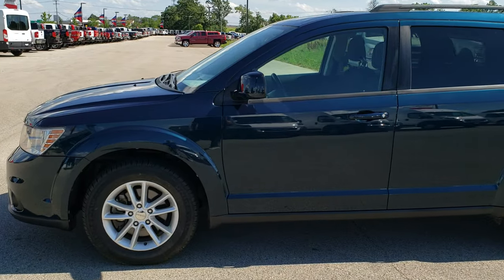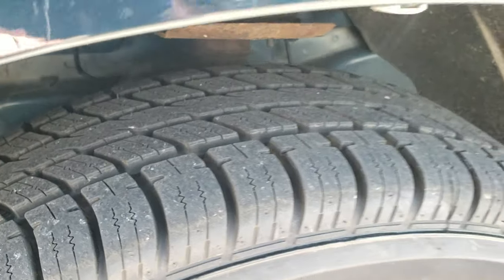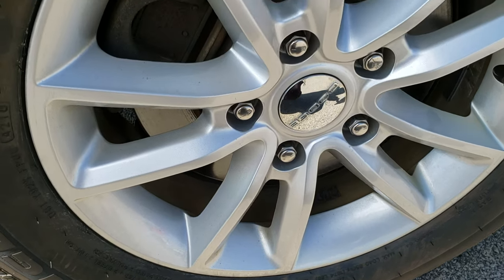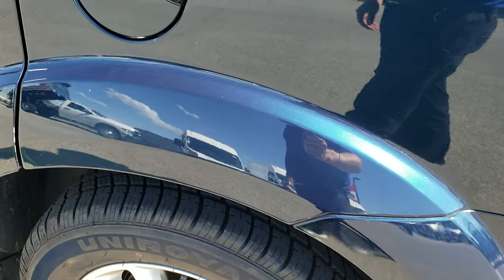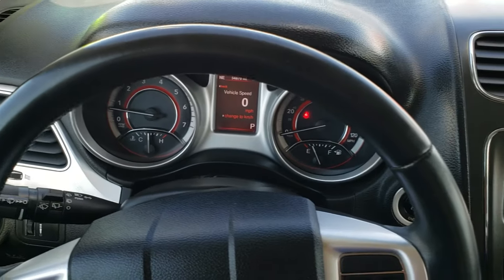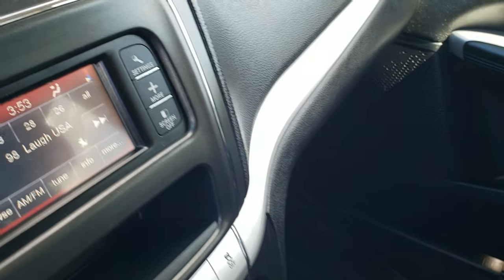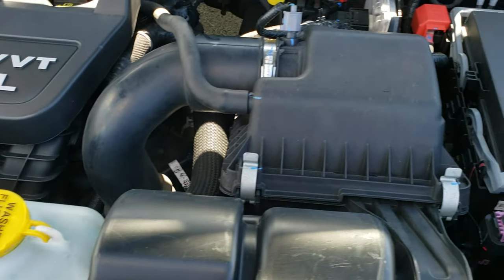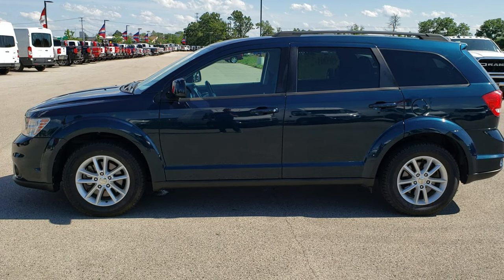2013 DODGE JOURNEY SXT FWD FOND DU LAC OSHKOSH WISCONSIN SOLD! 8J442A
2013 DODGE JOURNEY SXT FWD IN FATHOM BLUE METALLIC

2013 DODGE JOURNEY SXT FWD IN FATHOM BLUE METALLIC

STOCK: 8J442A
PRICE: $11,499
MILES: 54,789
MAKE: DODGE
MODEL: JOURNEY
VIN: 3C4PDCBB6DT721967
LOCATION: FOND DU LAC OSHKOSH WISCONSIN, 54937 TRUCKS ON 41

1 OWNER! CLEAN TITLE HISTORY! 2.4 Liter DOHC I4 Engine, 173 Horsepower, SXT Package, Automatic Transmission Center Console Shifter, Front Wheel Drive FWD, Power Driver's Seat, Non Smoker, Black Ebony Cloth Seats, Passenger Seat In-Seat Storage, Bucket Seats, 2nd Row Bench Seating, 3rd Row Seats Two Seater Flexible Seating Group, Fold Flat Third Row Seats, Towing Package with Receiver Trailer Hitch and Trailer Wiring Tow Package, Heated Power Mirrors, Electronic Stability Control Traction Control ESC, Factory Alloy Rims Premium Wheels, Four Wheel Disc Brakes, Fog Lights, Roof Rack Luggage Rack, AM / FM Radio Tuner, Sirius/XM Satellite Radio Capabilities Sirius / XM, CD Player, Enter-N-Go System Keyless Entry System, Keyless Entry with Factory Remote Start, Push Button Start, Manual Raise Rear Gate, Rear Window Defroster, Adjustable Height Seatbelts, Driver and Passenger Front Air Bags, L.A.T.C.H. Child Safety System, Side Curtain Air Bags SRS Safety Restraint System, 2nd Row Power Windows, Homelink System with Three Programmable Buttons for Garage Doors, Lighting Systems & Security Systems, Compass, Outside Temperature Display and Mileage Display, Dual Multi-Zone Climate Control , Fold Down Rear Seats, Weathertech Floormats, Air Conditioning AC, Cruise Control, Power Locks, Power Windows, Automatic Headlights Autolamp, Tilt/Telescope Steering Wheel, Fathom Blue Pearl! ONE OWNER! CLEAN AUTOCHECK! Very very clean inside and out! This is one of the sharpest 2013 Dodge Journey suvs we have ever had on our lot! Make your move before this super clean ride is gone!

STOCK: 8J442A
PRICE: $11,499
MILES: 54,789
MAKE: DODGE
MODEL: JOURNEY
VIN: 3C4PDCBB6DT721967